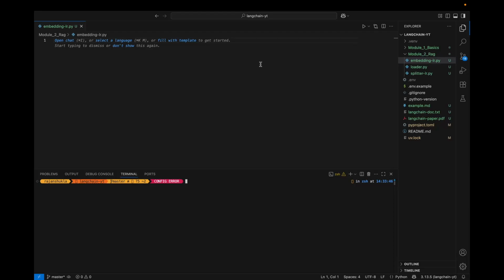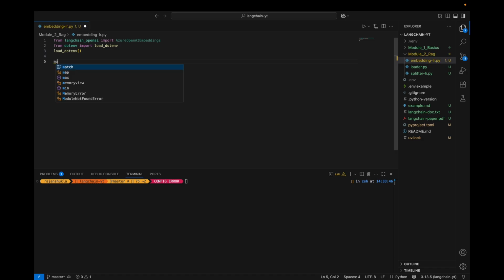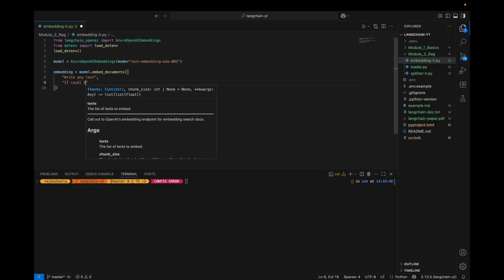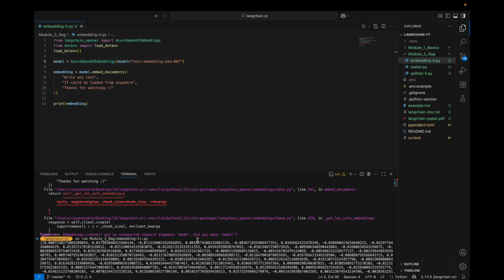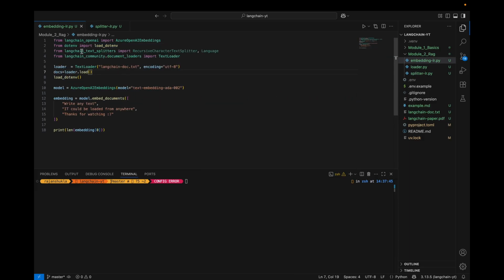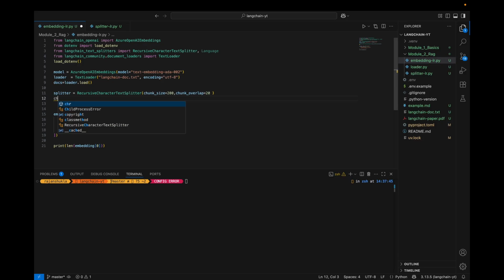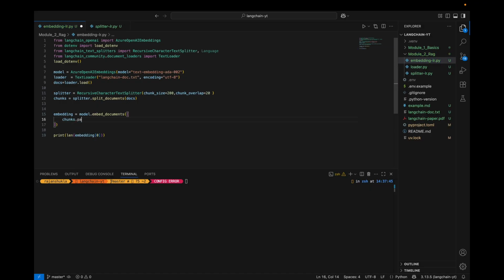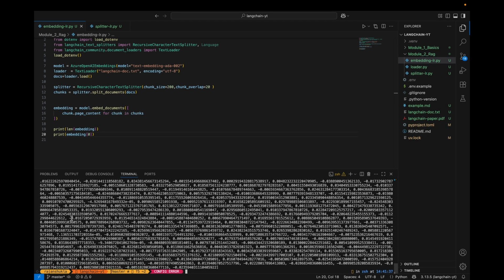LangChain Tutorial – Creating Embeddings for Retrieval Augmented Generation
This episode dives into embeddings in LangChain. Learn how to generate vector representations of text for RAG, choose the right embedding model, and optimize retrieval performance.